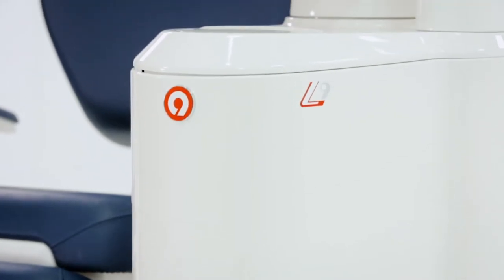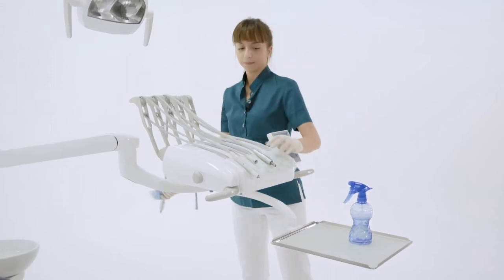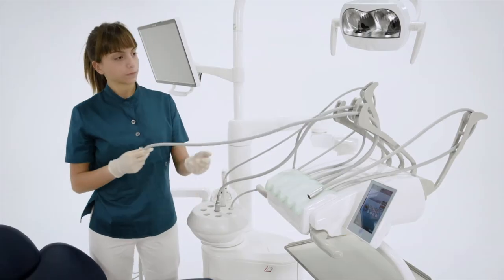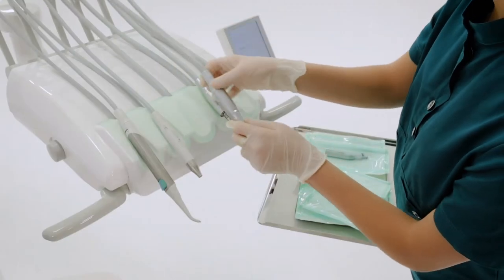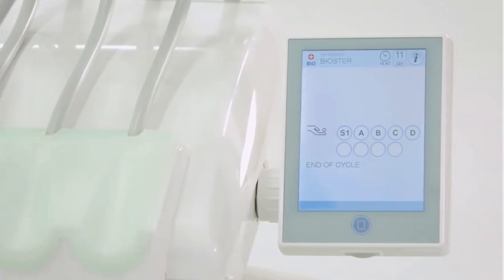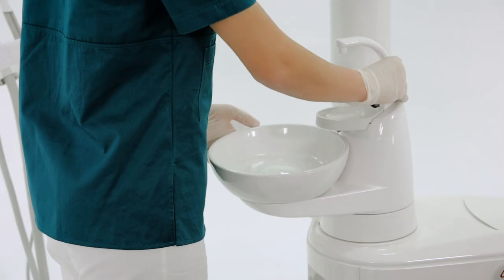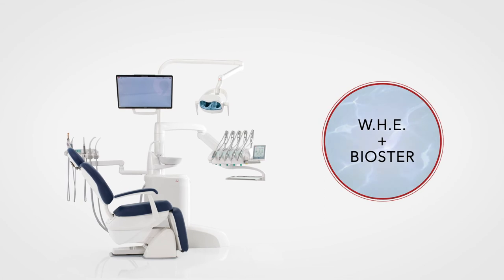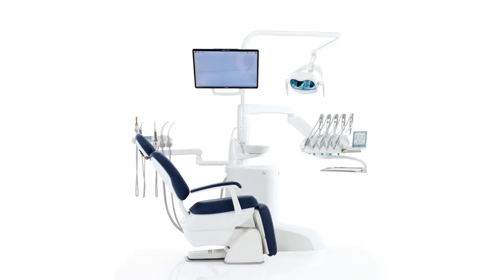Anthos Hygiene - Conscientious care thanks to integrated hygiene systems [EN]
Anthos Hygiene  - Conscientious care thanks to integrated hygiene systems
A tutorial on the topic of hygiene that, via a series of brief videos, shows how to handle the hygiene systems on Anthos dental units. Discover how to set, personalise and activate all the devices via the cutting-edge Full Touch control panel.